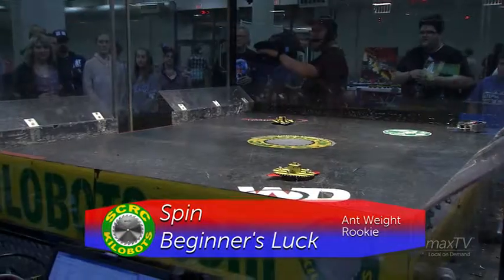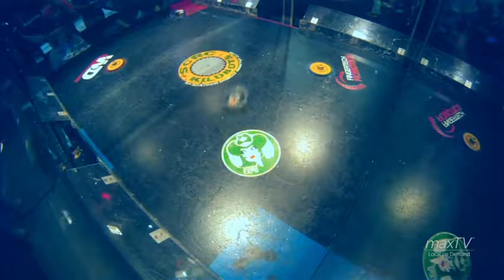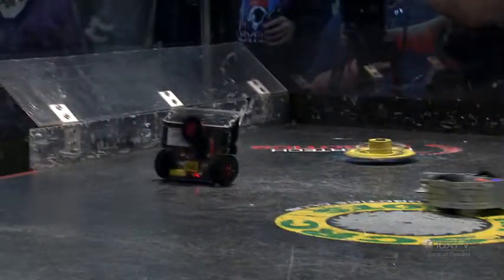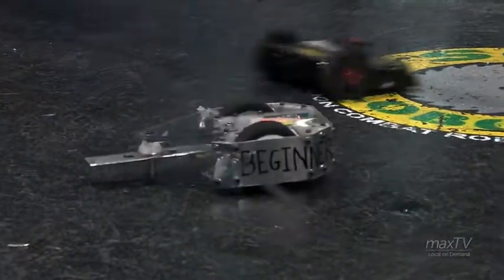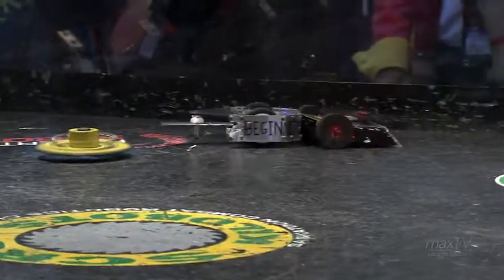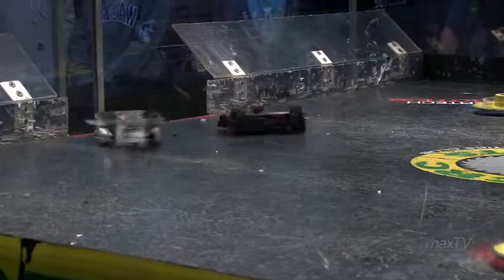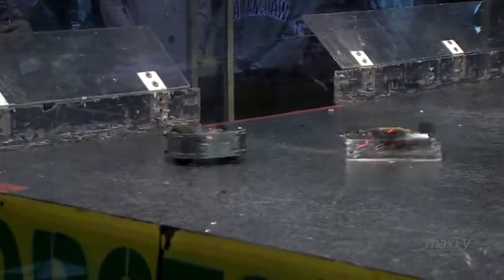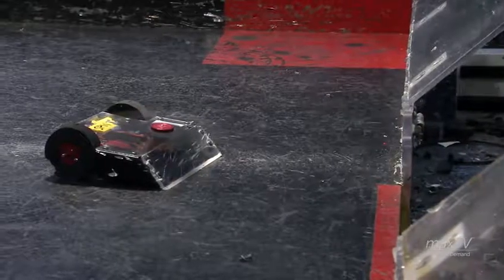Kilobots 34 - 01 Spin vs. Beginner's Luck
Ant Rookieweight fight. Spin in the red corner vs. Beginner's Luck in the blue.